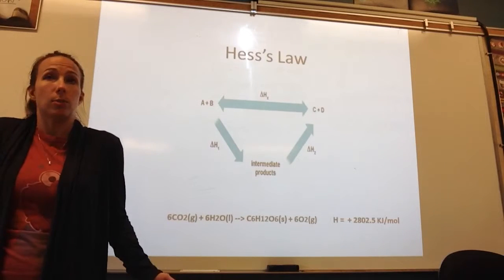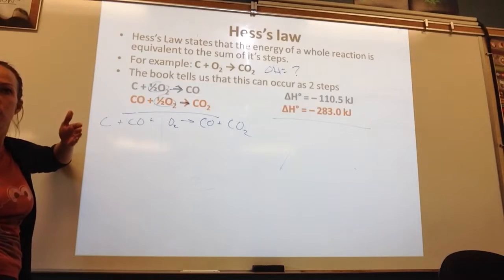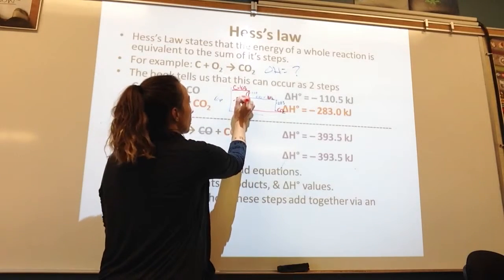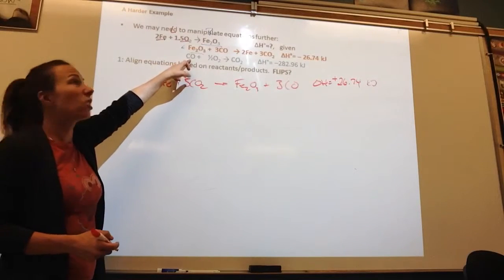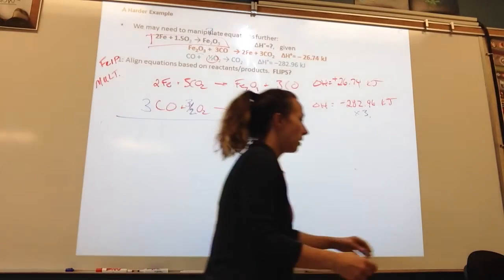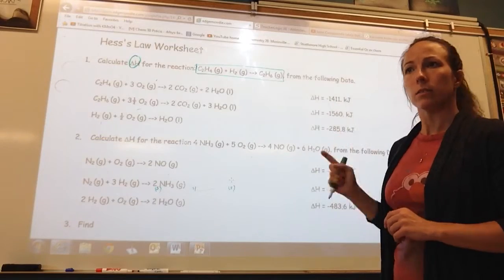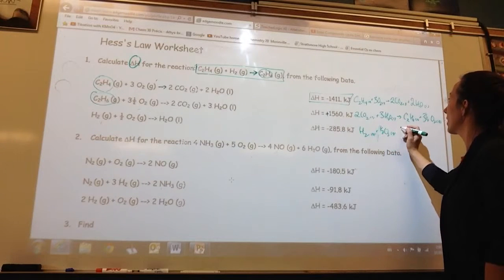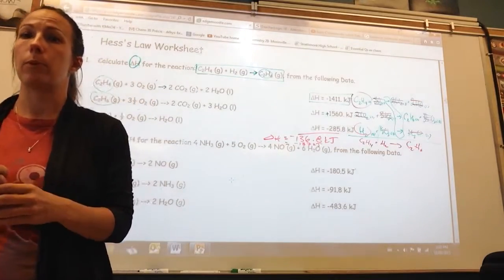hess's law: algebraically